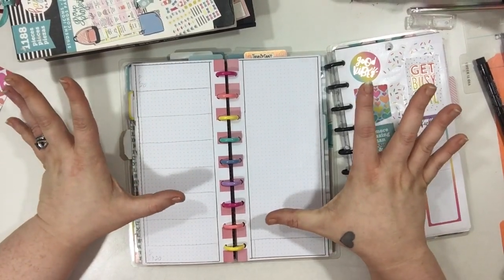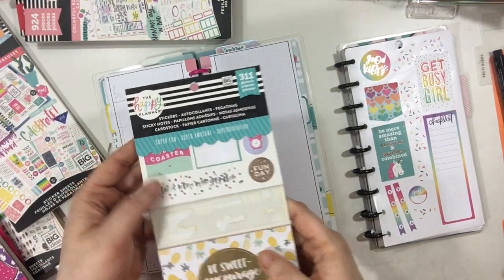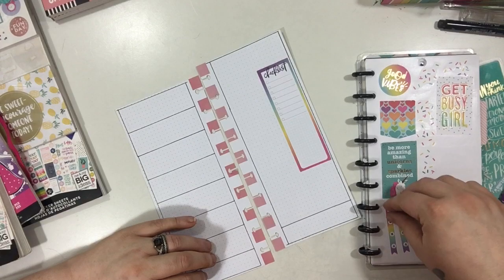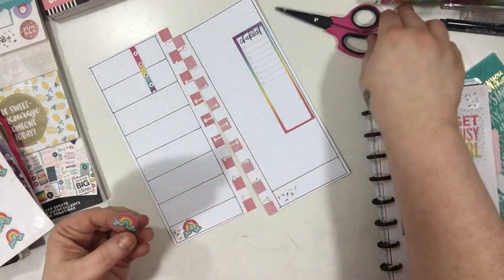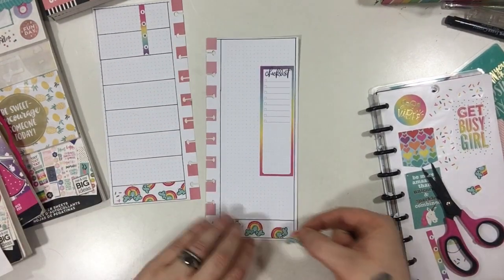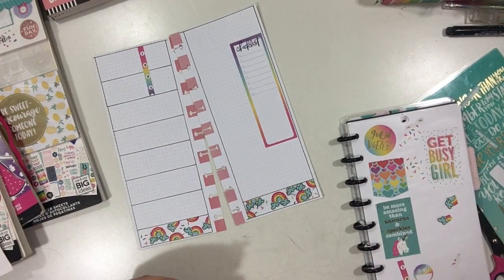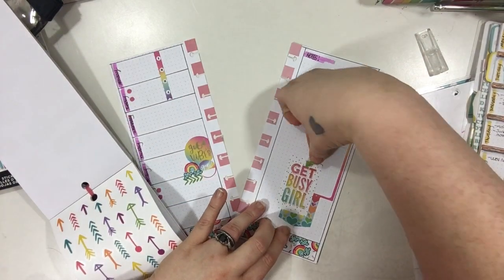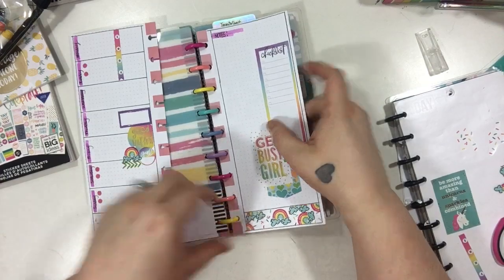Plan With Me - Fauxbonichi | Magical Plans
Plan with me for the upcoming week in my Fauxbonichi / Happy Notes for the week of May 26th- June 2nd 2019